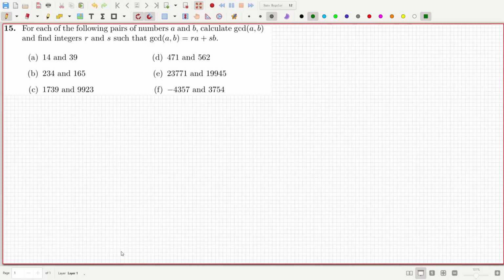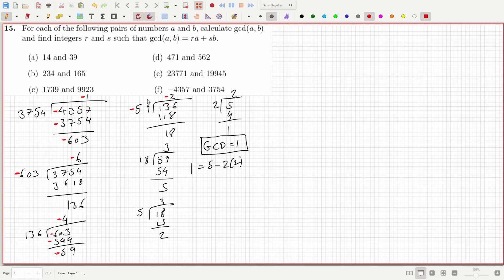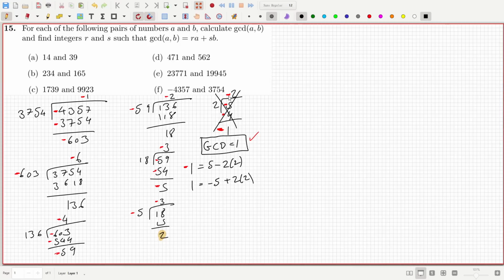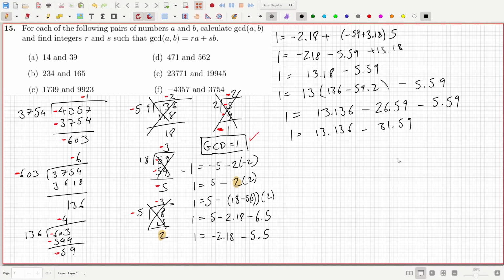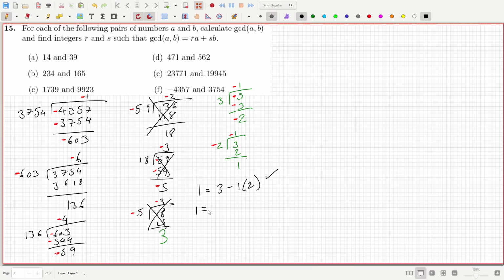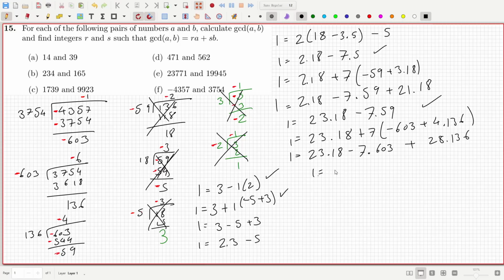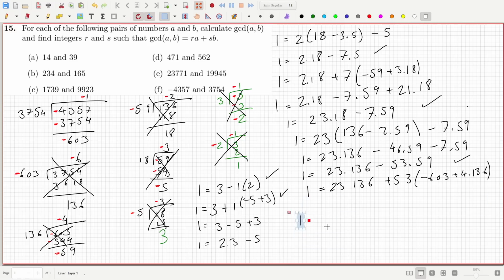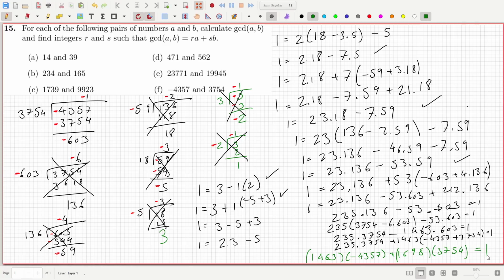Abstract Algebra Theory and Applications Solution to Chapter 2 Question 15f